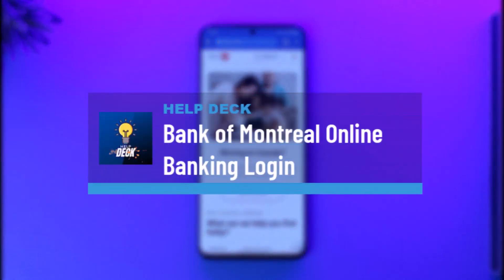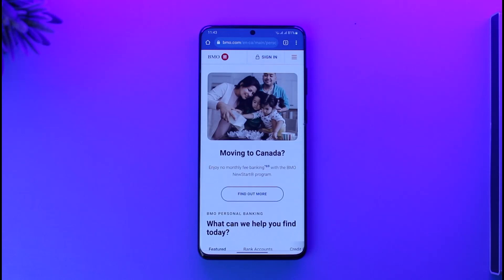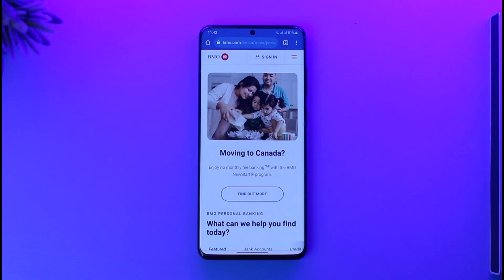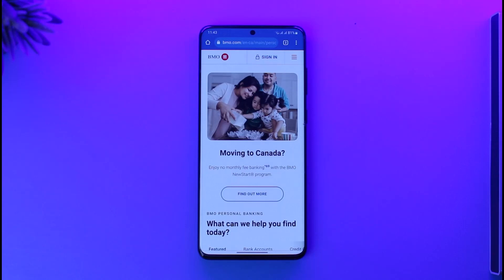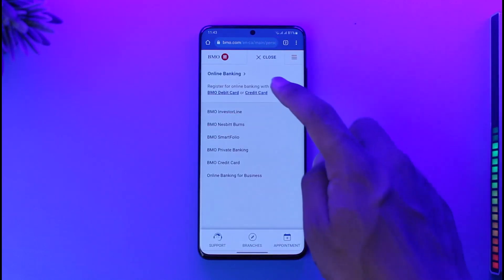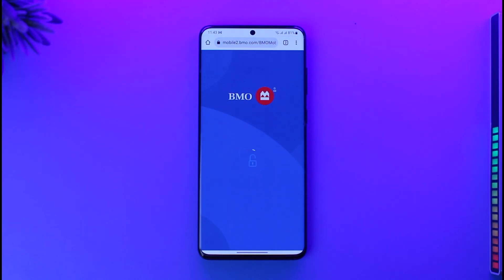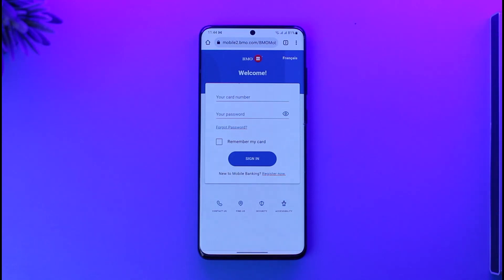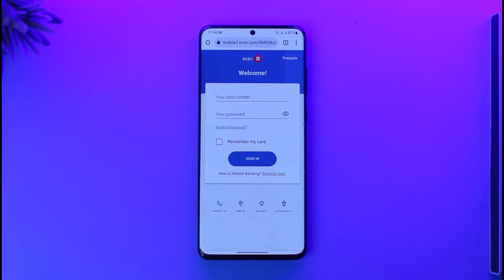Bank of Montreal Online Banking Login - Sign In BMO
This video guides you in quick easy steps to log in to the Bank of Montreal online banking account. So make sure to watch this video till the end.

~ Chapters:
0:00 Introduction
0:11 Differences
0:38 Login Online Banking
1:14 Conclusion